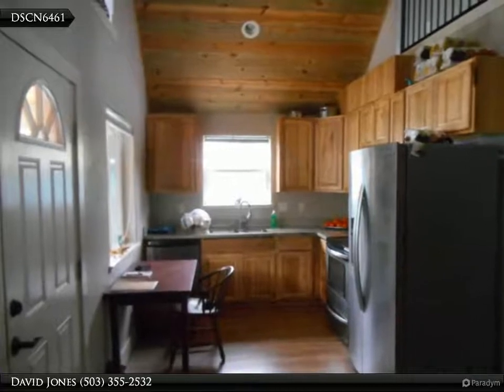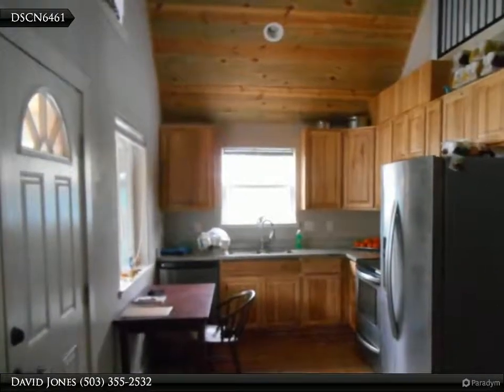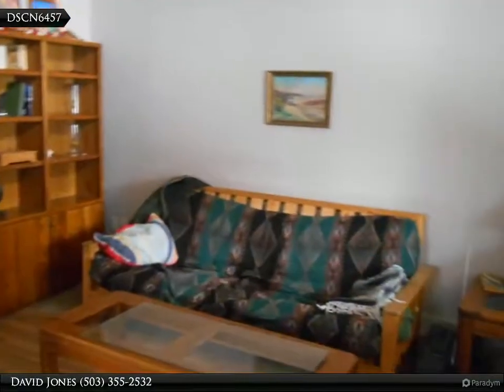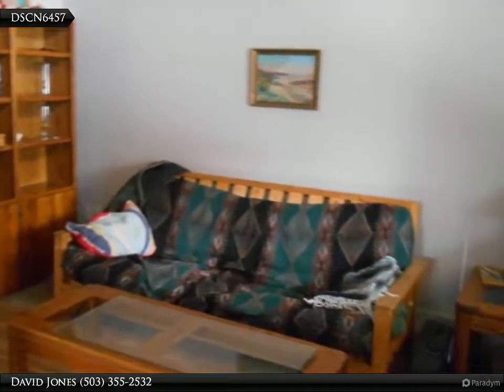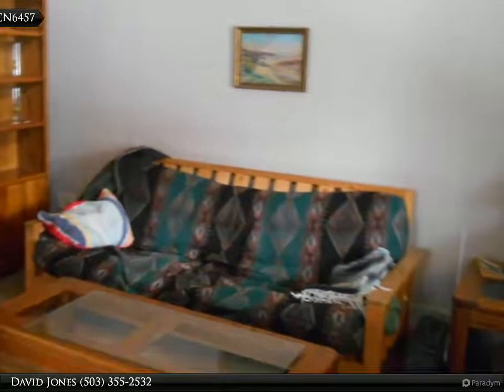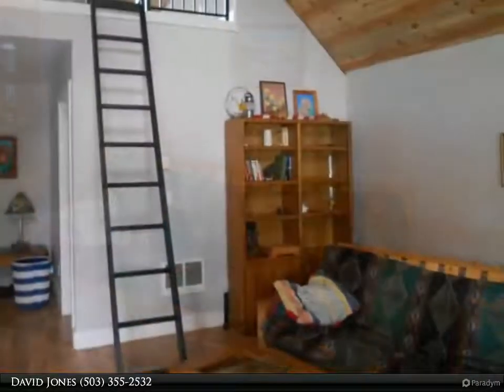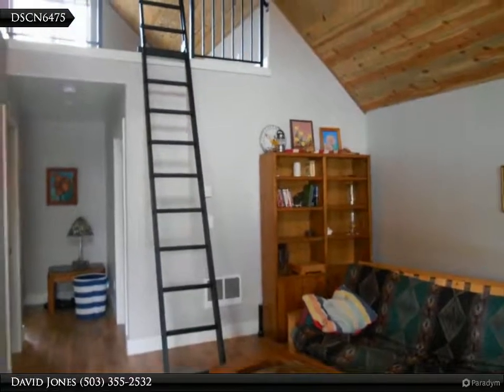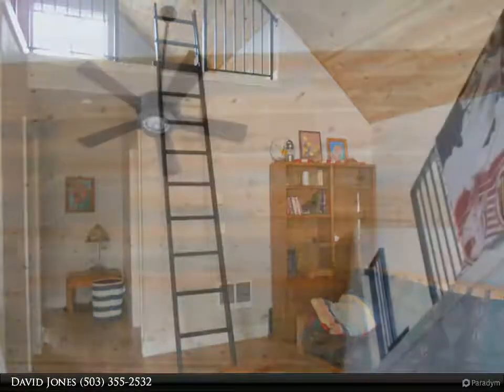Adorable Two Bdrm Loft Cottage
946 S Easy St.
Rockaway Beach, OR 97136
$239,500, 2 bed, 1.00 bath, 855 SF, MLS# 20-93

Whether you reside, getaway or utilize as a vacation rental, it is great simple living or stay with mountain views. The kitchen features stainless steel appliances and beautiful wood cabinetry. Also included is a stackable washer and dryer. The front yard is very spacious and has a fire pit for those starry, summer nights.

David Jones
Pete Anderson Realty, Inc